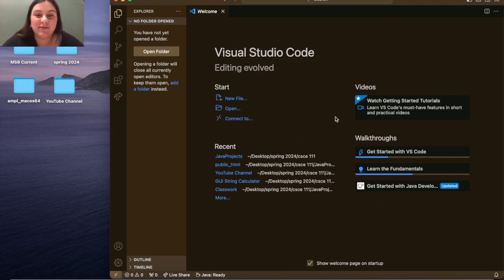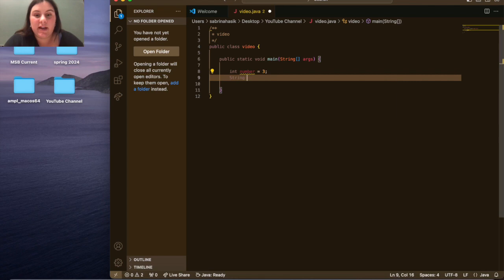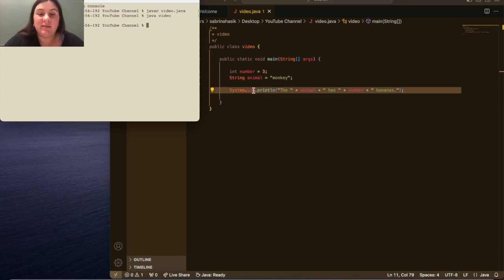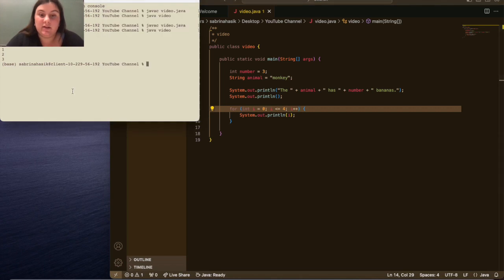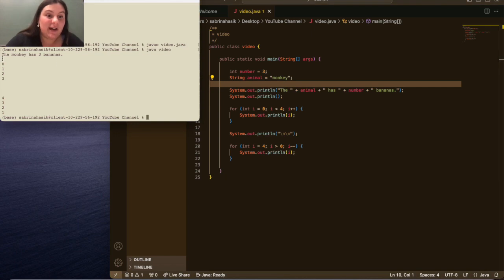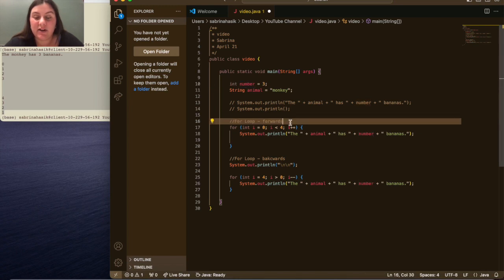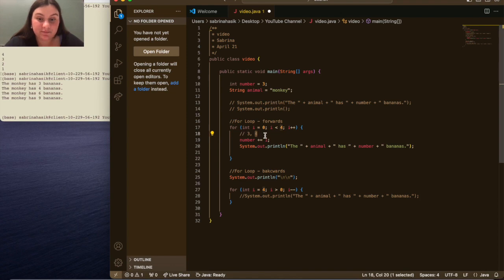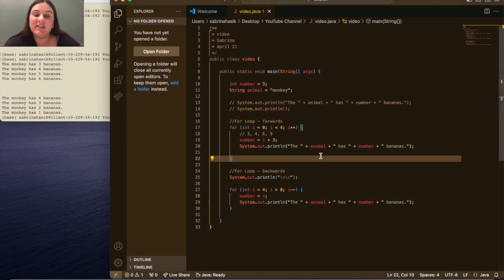Intro to Java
Howdy Y'all! This is just a quick intro to java. If you can't see the terminal output, I do read it out loud, just FYI. Enjoy!